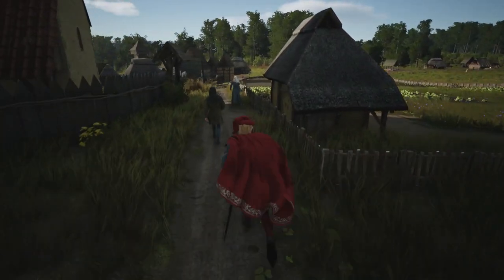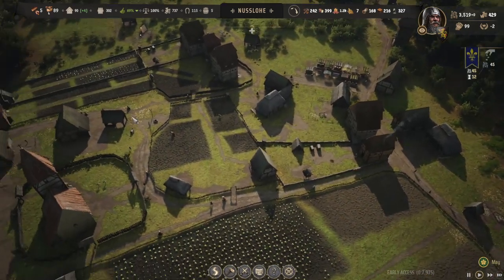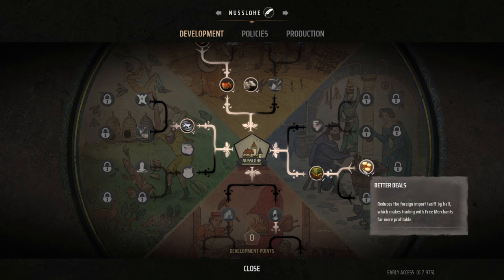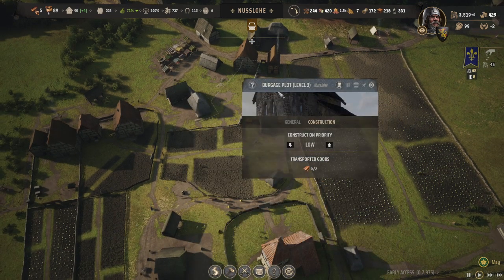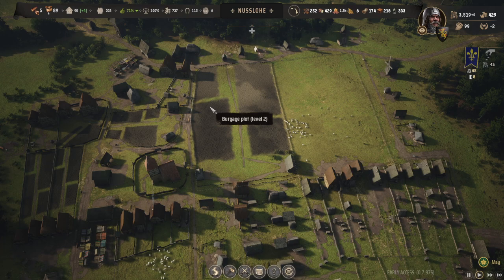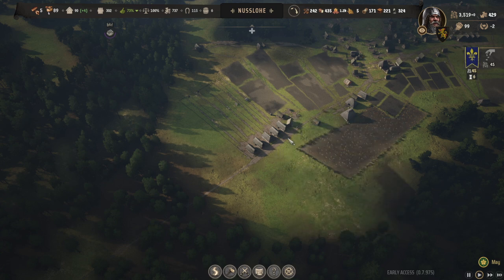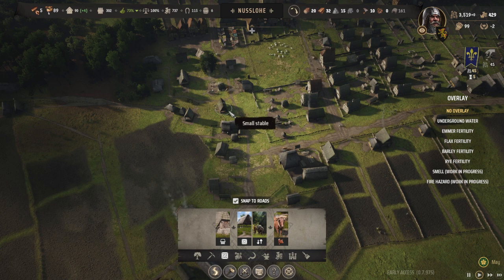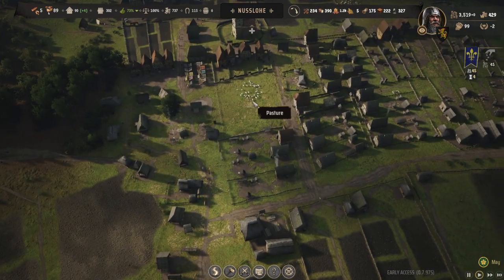Manor Lords - 5 Essential Tips for Beginners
Hi All,
Welcome to Manor lords and a quick guide for beginners.
Learn the essential tips for new players in Manor Lords, from managing vegetables to utilizing oxen for efficiency & more.

00:00 - Intro
00:20 - Vegetables
01:49 - Early Trading Routes
02:55 - Sheep & Wool
03:42 - Logging Camps
04:30 - Oxen
06:05 - Retinue